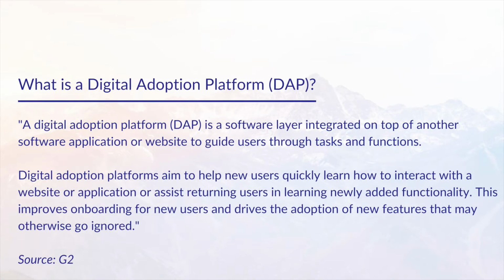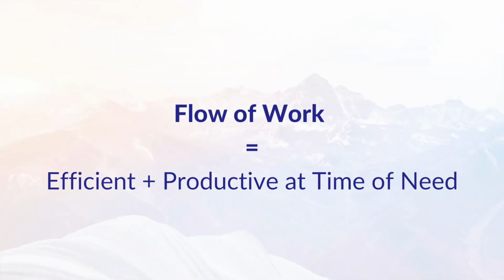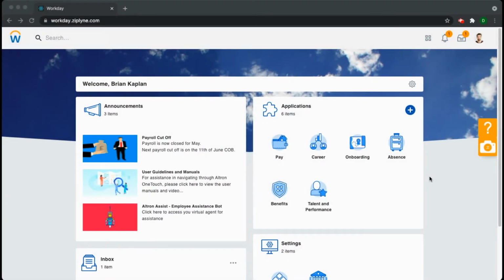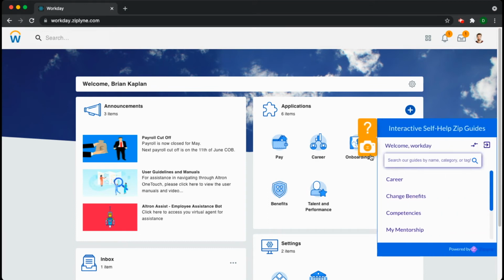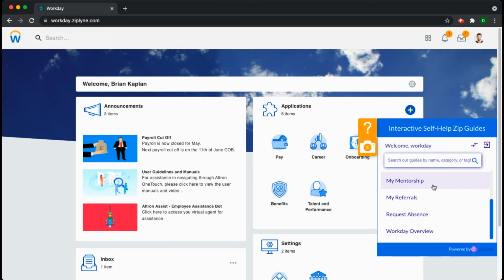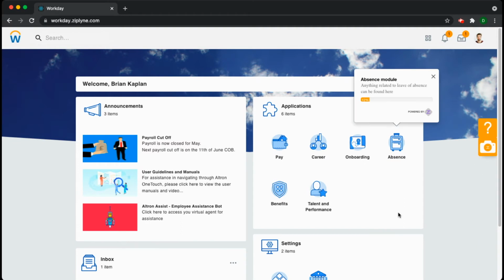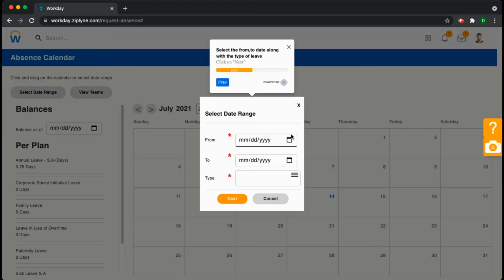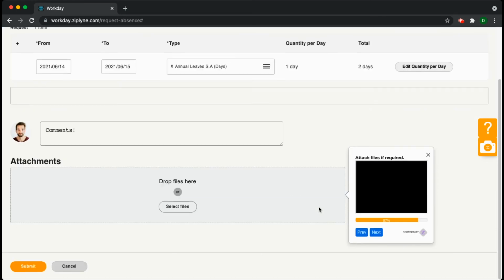Watch Ziplyne in Action | Workday in-app guide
If you're a business owner and want to understand how to conduct your business in a more digital and efficient manner, then you've come to the right place. In this video, we're going to take a look at Ziplyne, a digital adoption platform that can help you understand how to accomplish your digital business objectives.

Ziplyne is a digital adoption platform that can help companies in the digital space like you and me understand how to accomplish our digital business objectives.

It is a cloud-based platform that gives you the option of automating and integrating your business processes, and also helps with your end to end user experience. Let's take a quick look at what can Ziplyne do for us: